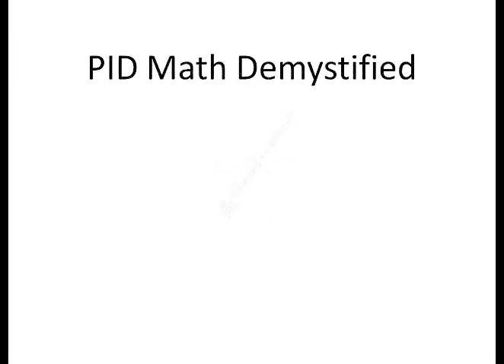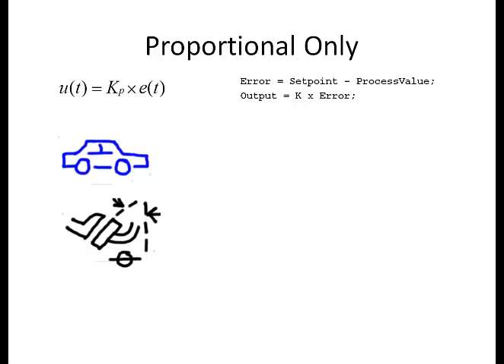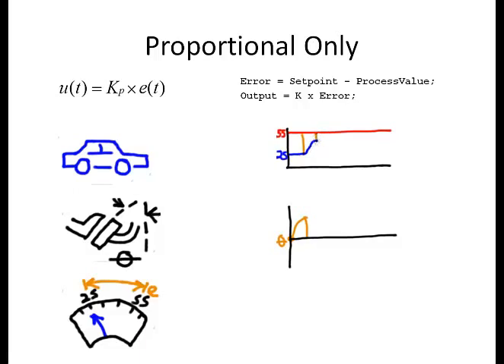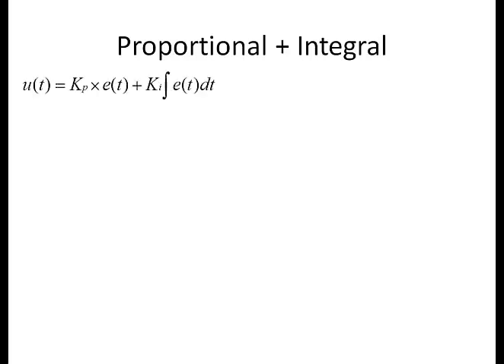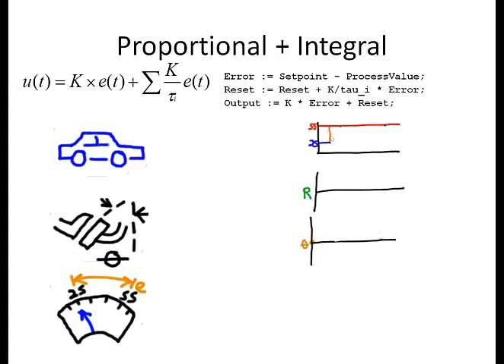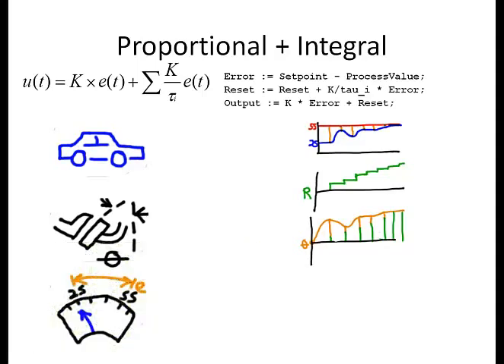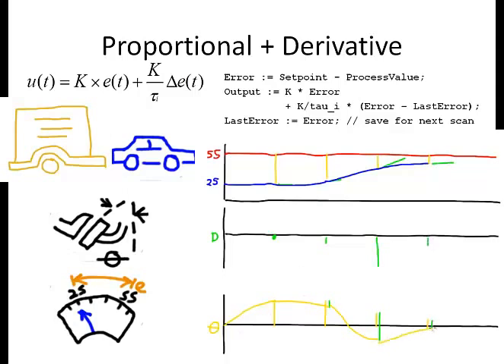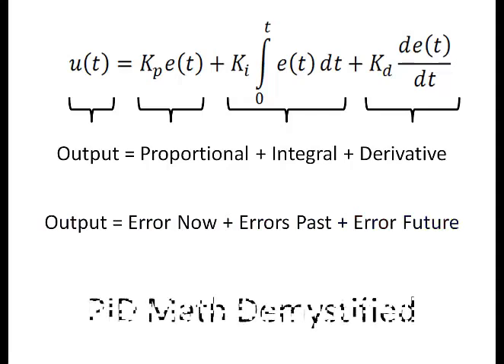PID Math Demystified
A description of the math behind PID control using the example of a car's cruise control.